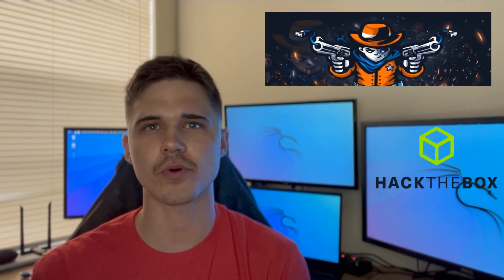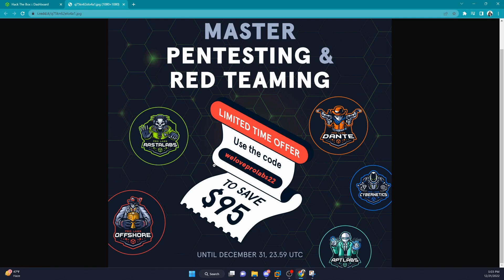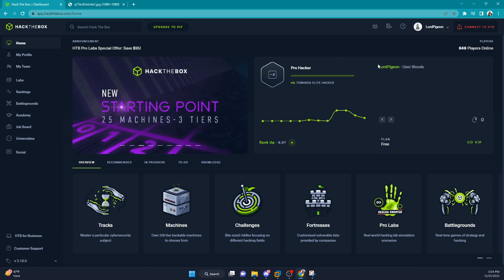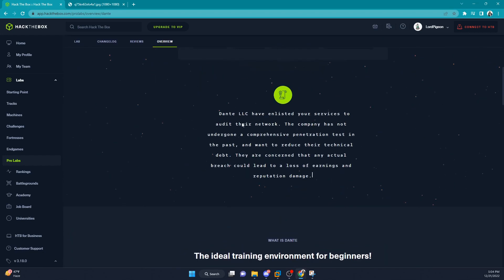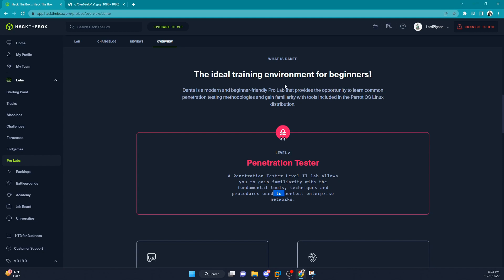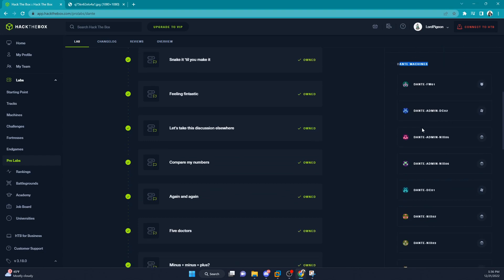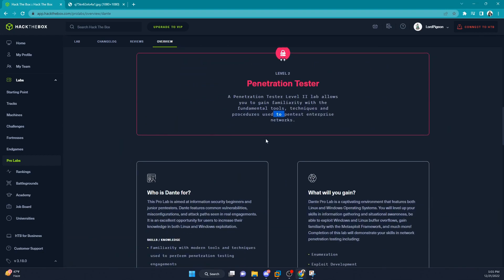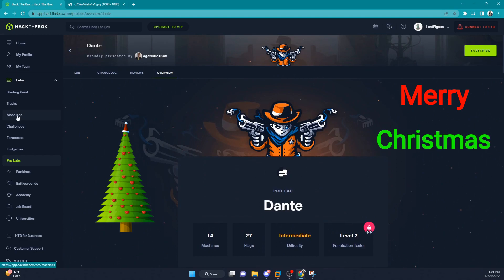HTB Dante, ProLabs Review and Discount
Here is my quick review of the Dante network from HackTheBox's ProLabs.
Interested in CTFs and getting started hacking? Check out my HackTheBox starting series and follow along as we hack our way to victory.